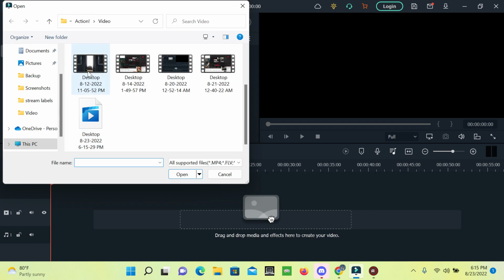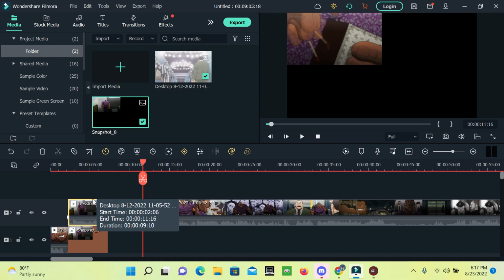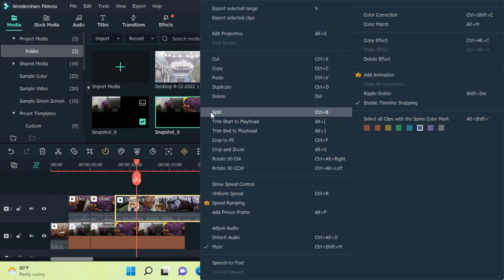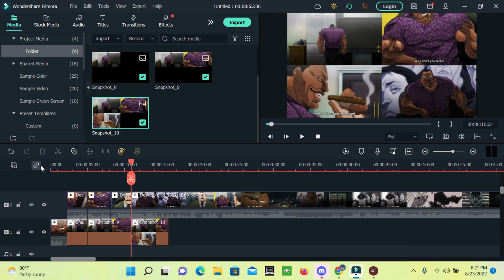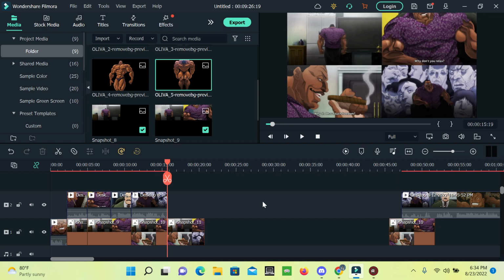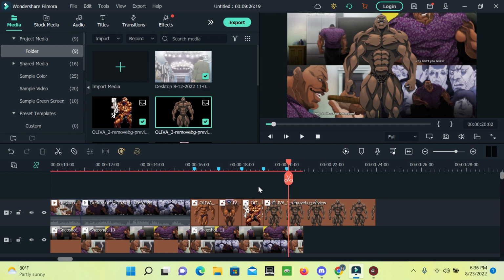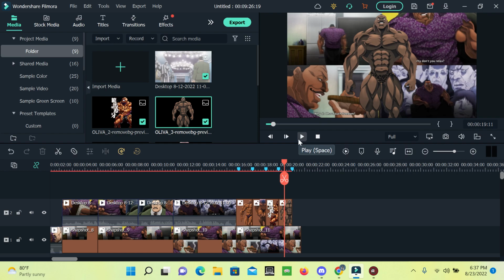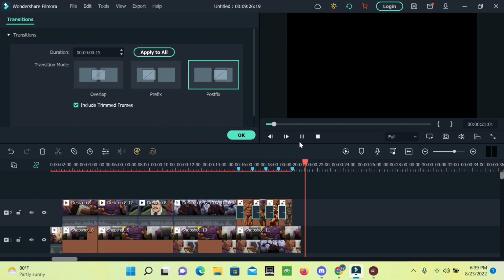BEAUTIFUL MULTI PICTURE CINEMATIC EFFECT IN WONDERSHARE FILMORA